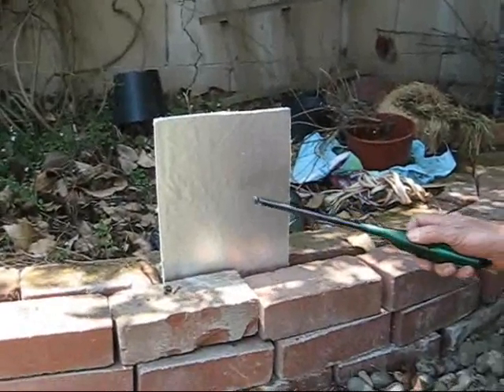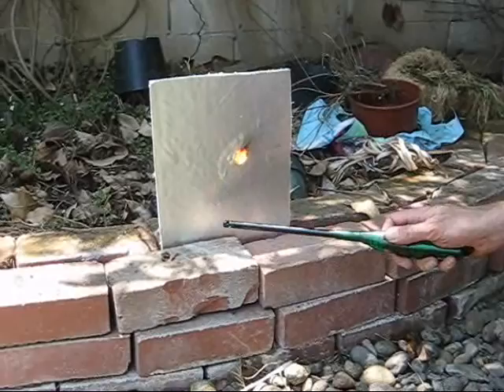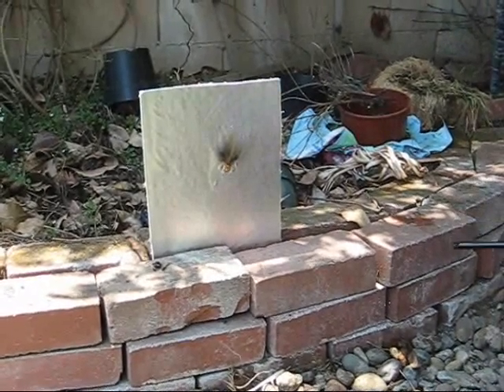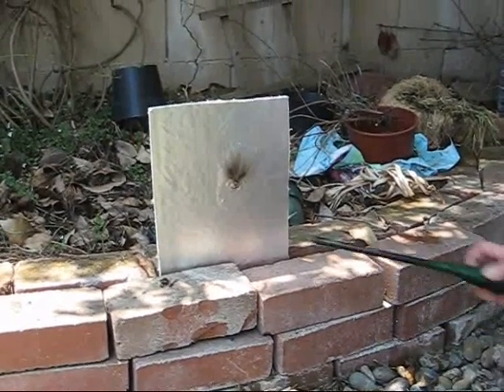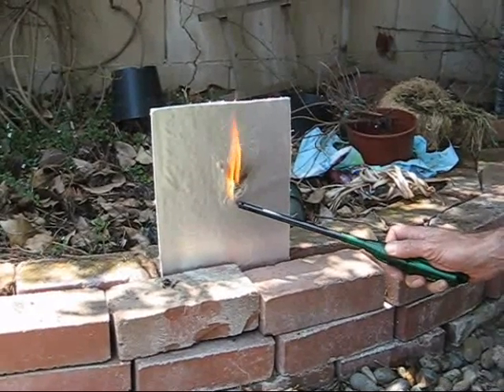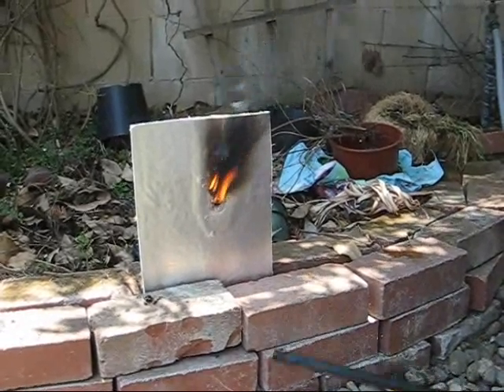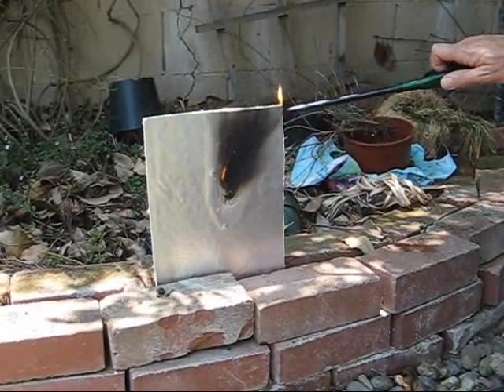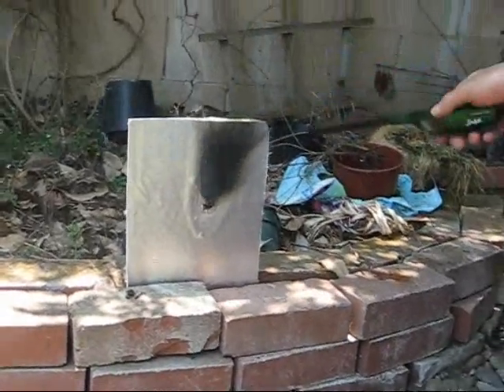Flame Test 2